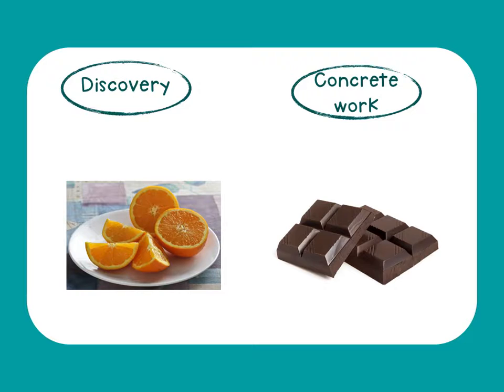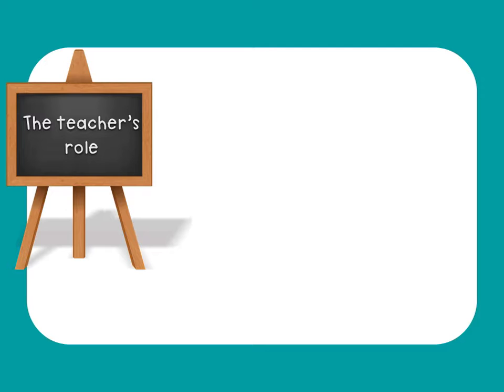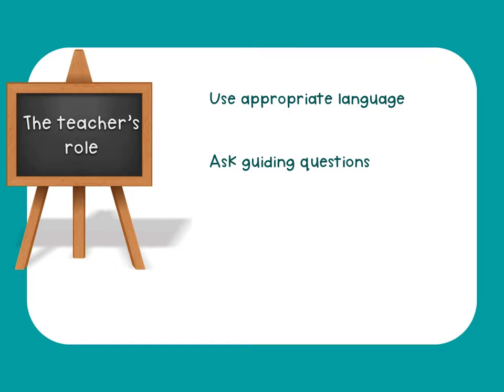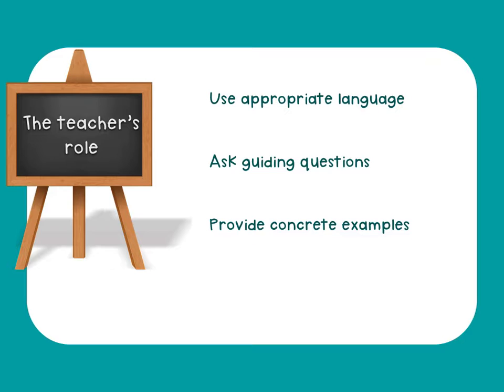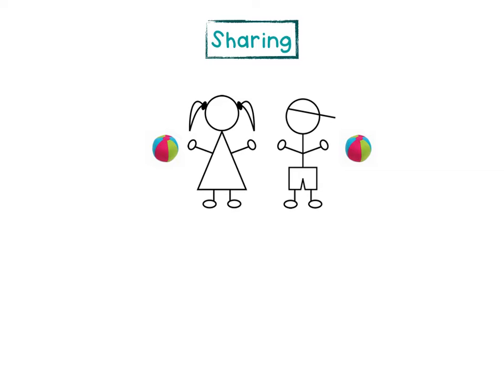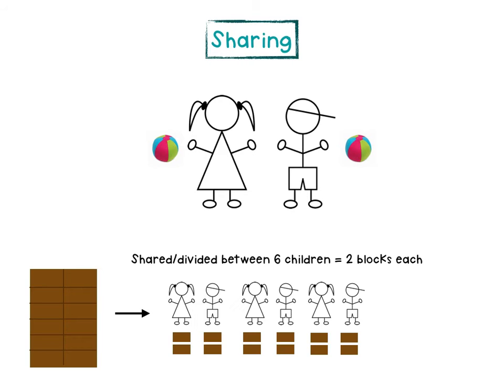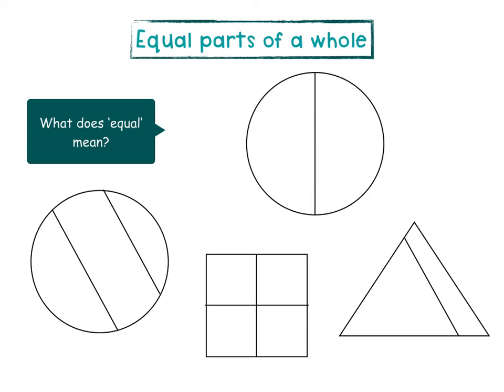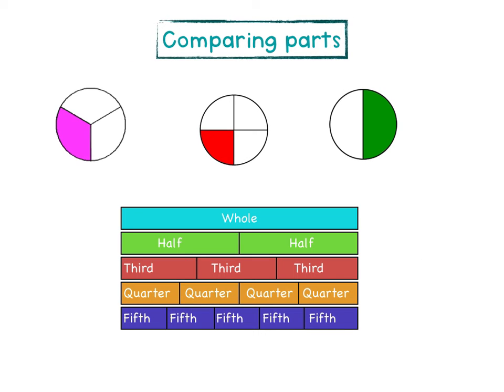FP Maths intro to fractions